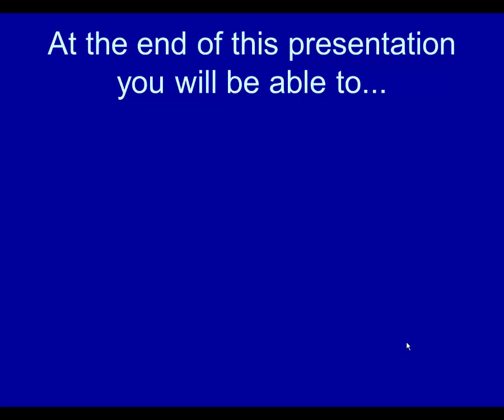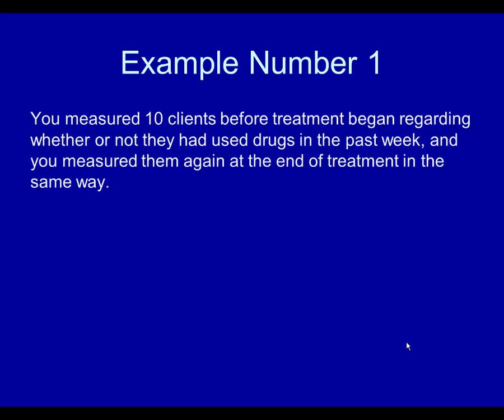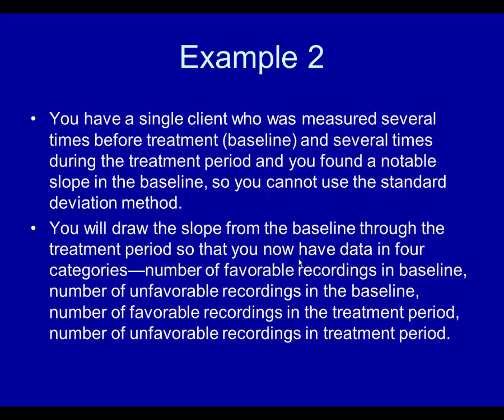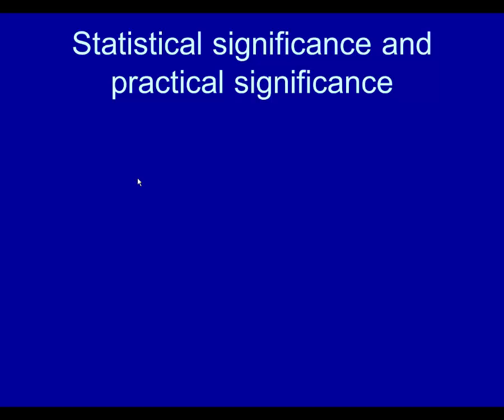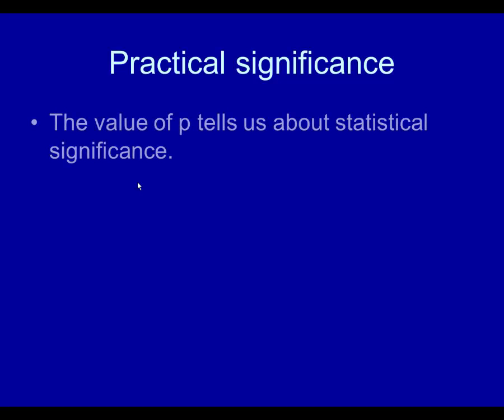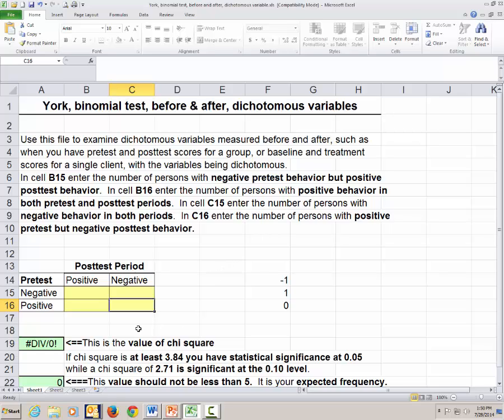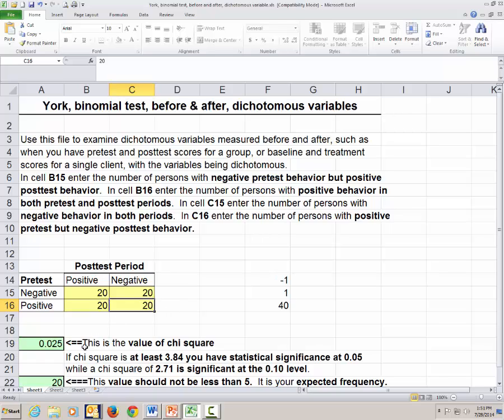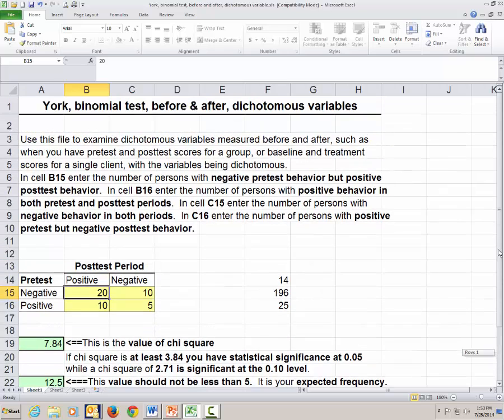binomial test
This presentation if for the use of the binomial test when you have before and after data that is dichotomous